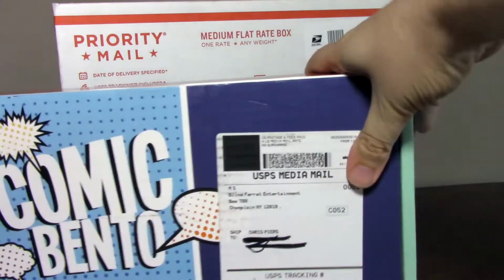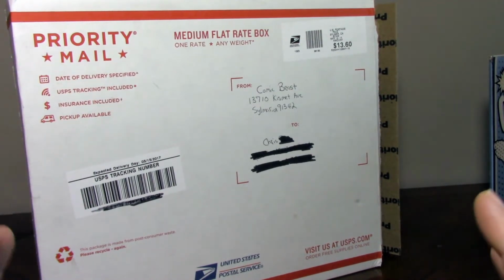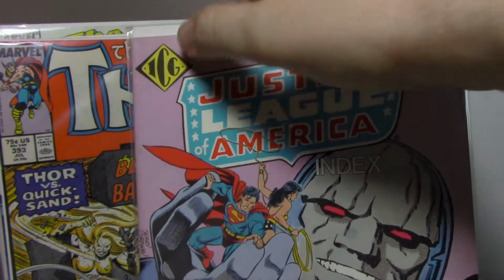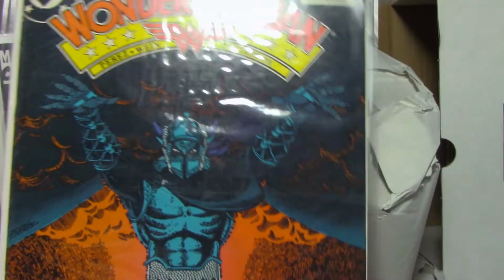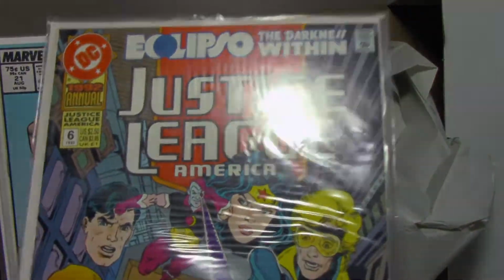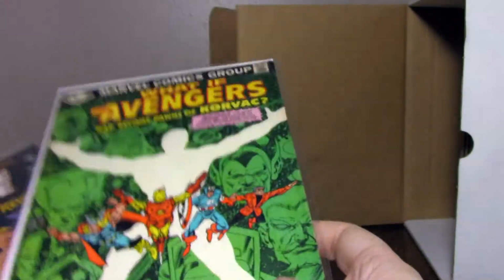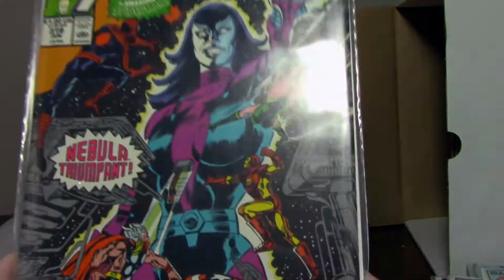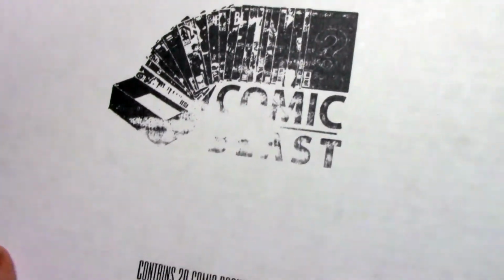Comic Beast Subscription Box May 2017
I've reviewed other comic book subscription boxes and have not loved the results. Will Comic Beast be different? Well, it does have a few unique features. I unbox and give my honest assessment of what you get for your money with this service.